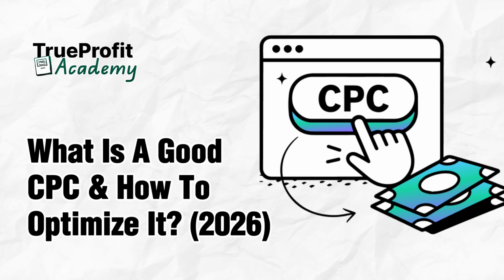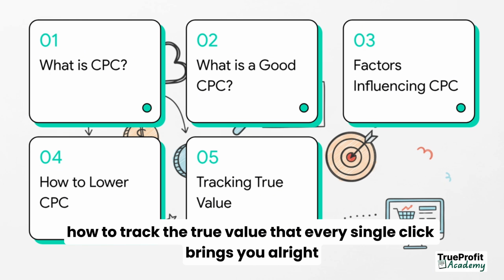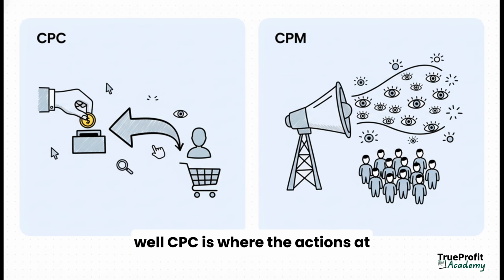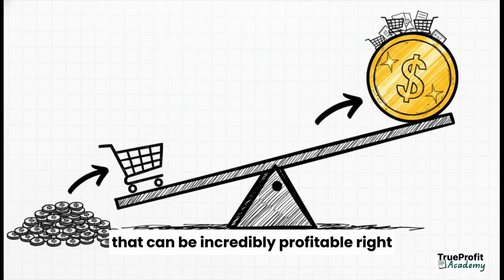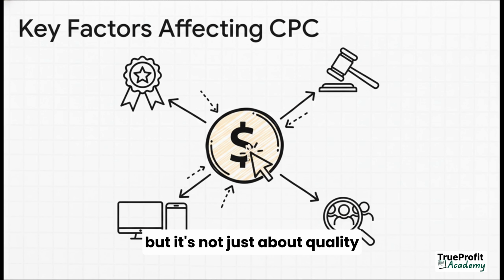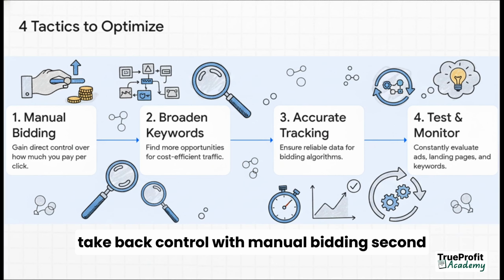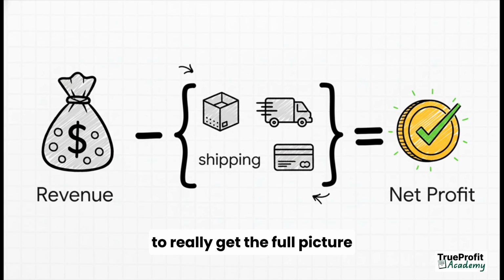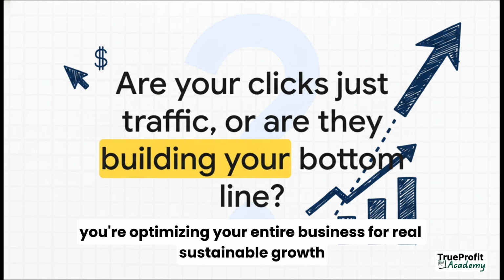What Is a Good CPC? Benchmarks Every Advertiser Should Know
CPC is one of the most important metrics for understanding how efficiently your ads are driving clicks. In this video, we break down what CPC means, what counts as a good CPC, the main factors that influence it, and how to lower your costs without losing performance.
You’ll also learn why tracking true value matters beyond just the click.

⏱️ TIMESTAMPS:
0:57 - What is CPC?
1:41 - What is a Good CPC?
2:41 - Factors influencing CPC
3:17 - How to Lower CPC
4:15 - Tracking True Value